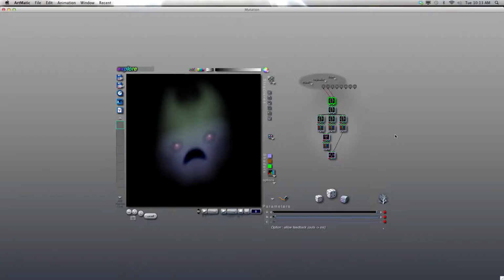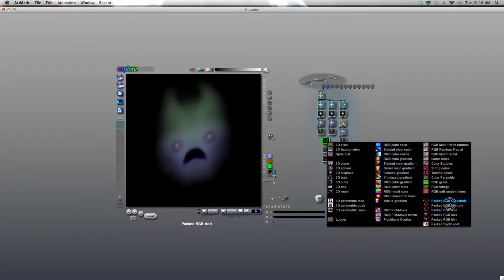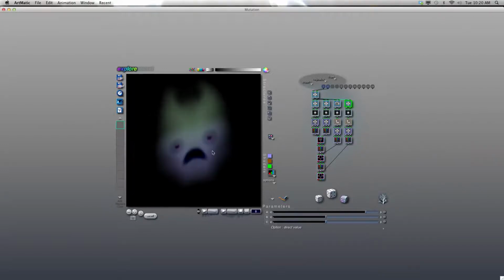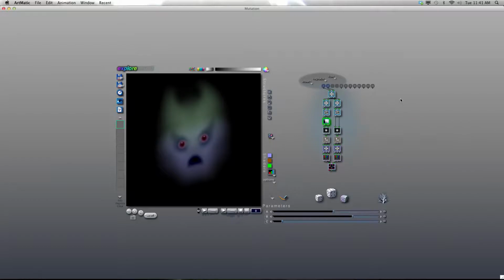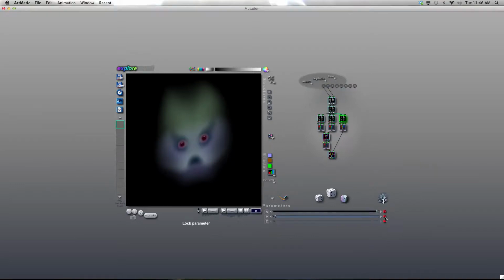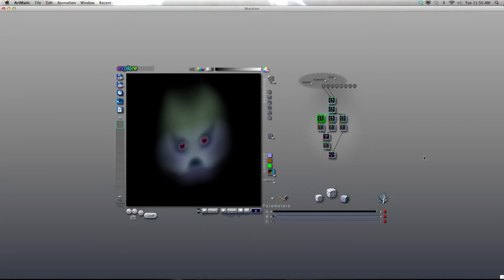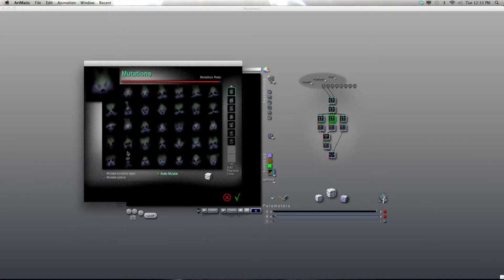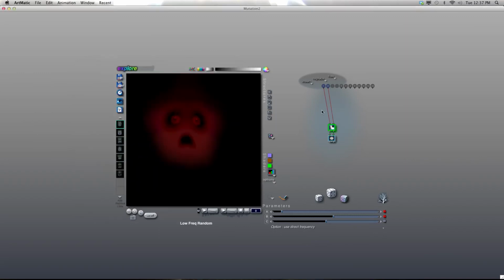AM Monster Face Tutorial Part 3 of 3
This is the final segment of my tutorial showing you how to build a 'monster' face in ArtMatic. In this part we'll look at some techniques to add extra detail, and investigate 'contrained' mutation to rapidly evolve lots of different faces. View in HD and full screen so you can see the details of the components clearly.